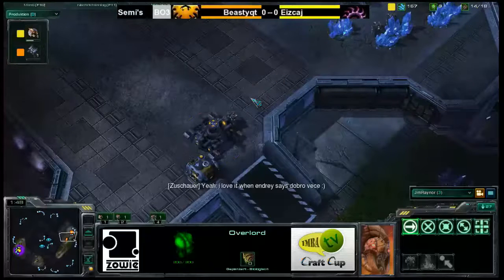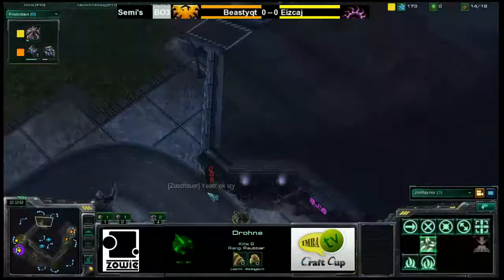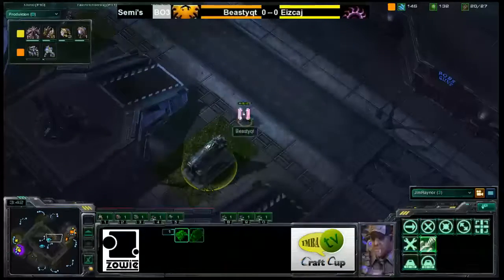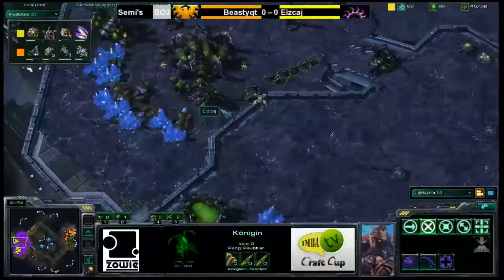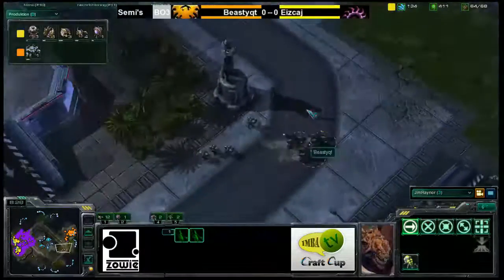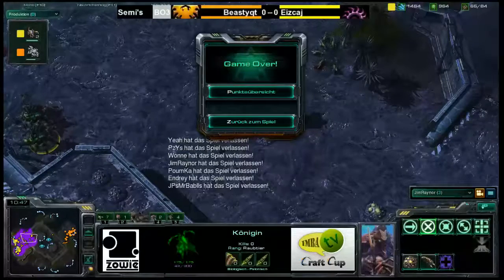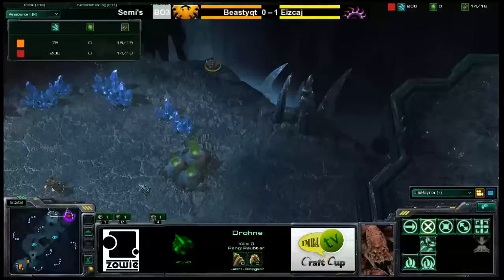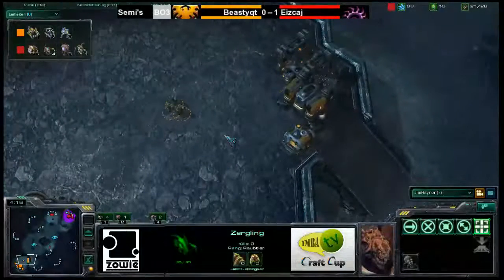Grubby, Dimaga and Goody Make Appearances at CraftCup Lite #34 - Part 15 - IMBAtv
Grubby, Dimaga, Goody and many star players go down early in a very competitive CraftCup Lite.  Action starts at the 11 minute mark so you can fast forward it there.  This 9 round event takes only four hours to complete.  The video contains 15 different games packed into this event.  Its non-stop action on this Wednesday Night!